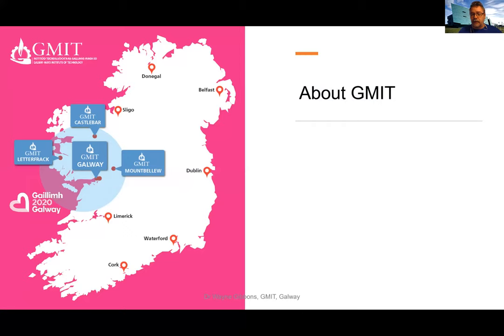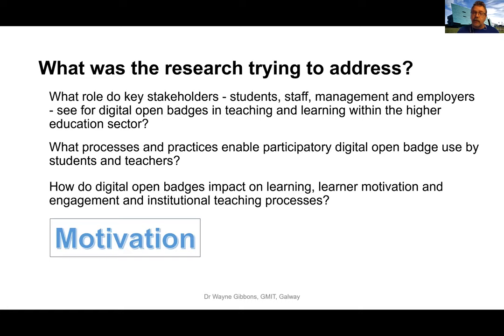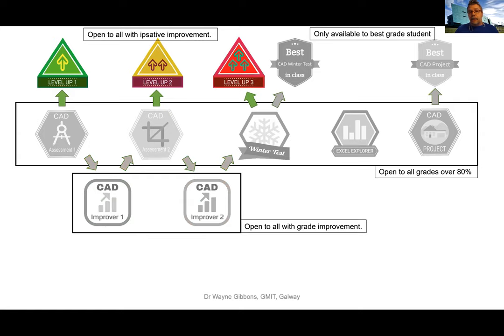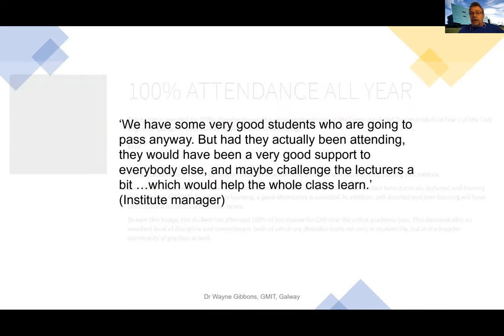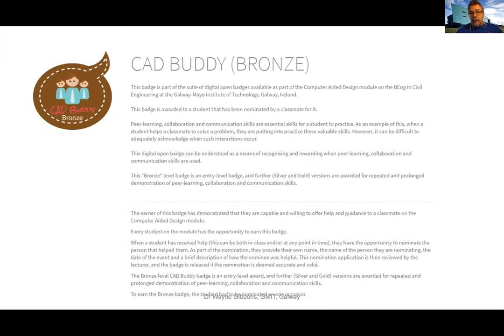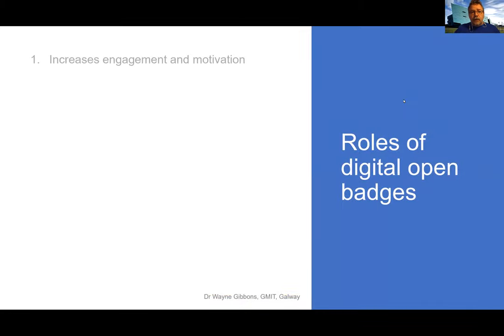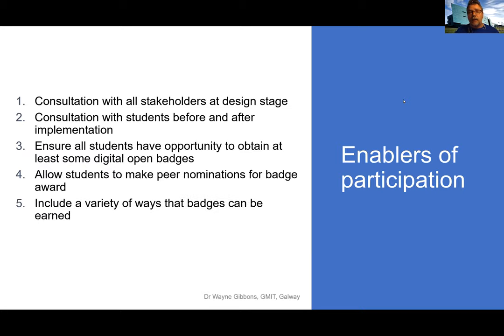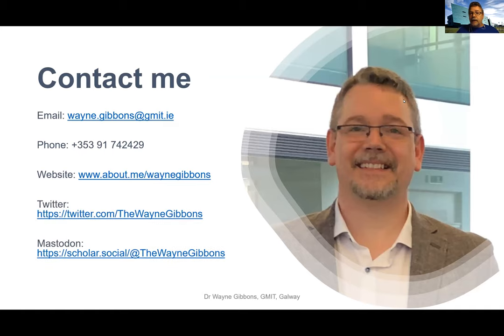Designing and Implementing Digital Open Badges for Success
Author: Dr. Wayne Gibbons